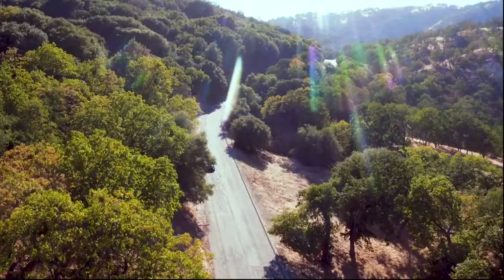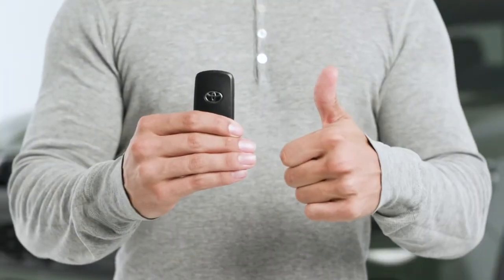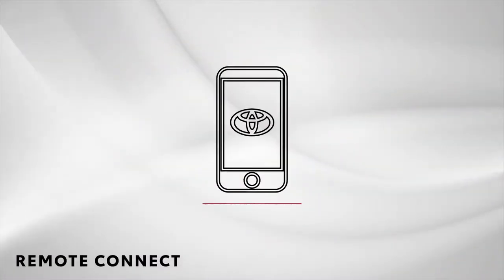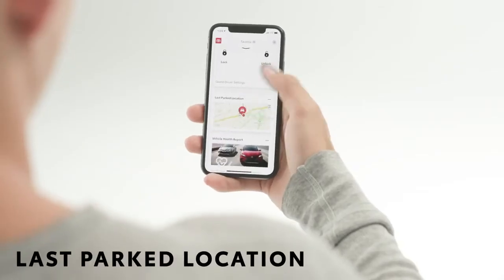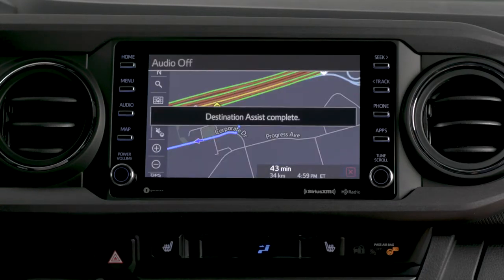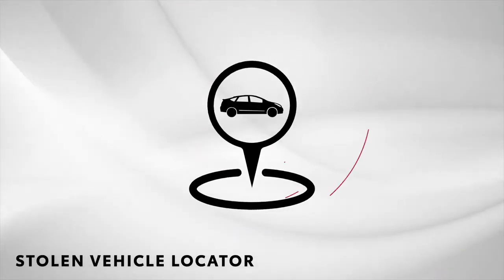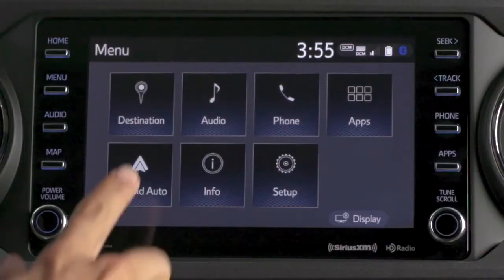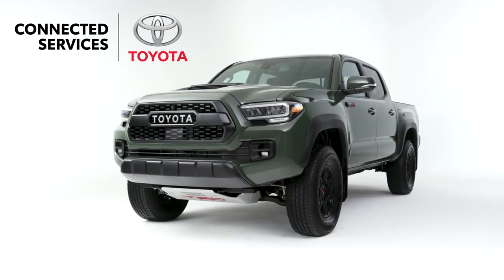Connected Services by Toyota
Introducing Connected Services by Toyota - a suite of features and services that helps make your Toyota safer, simpler, and so much more convenient.

Depending on your vehicle, you may have some or all of the following services:  Safety Connect, Remote Connect, Service Connect and Destination Assist.